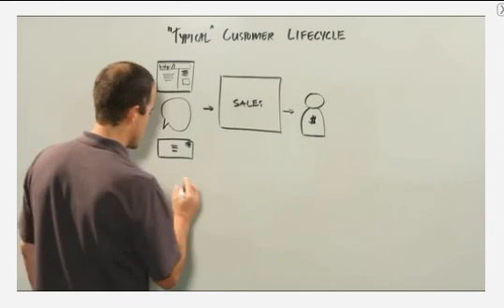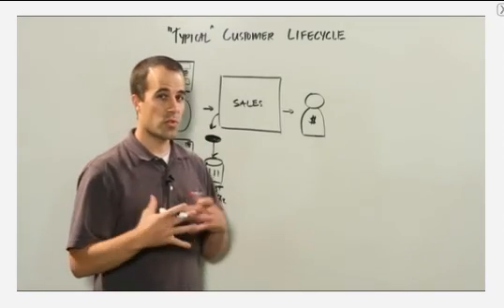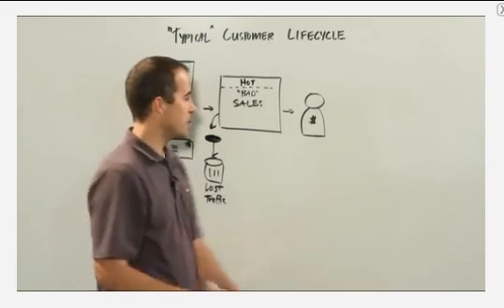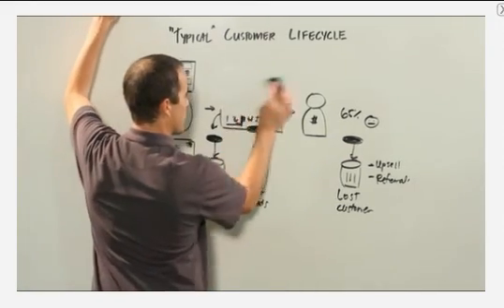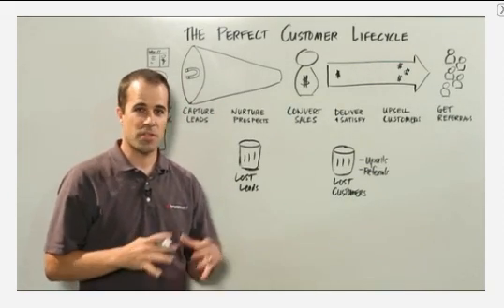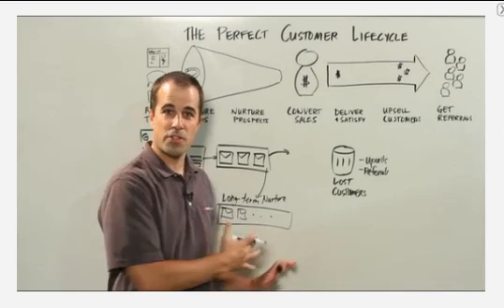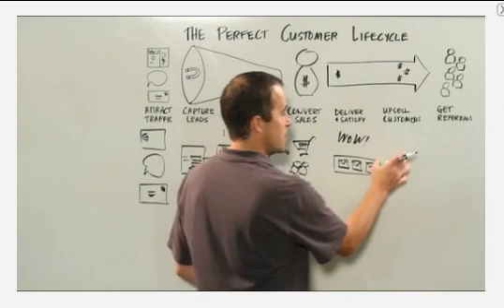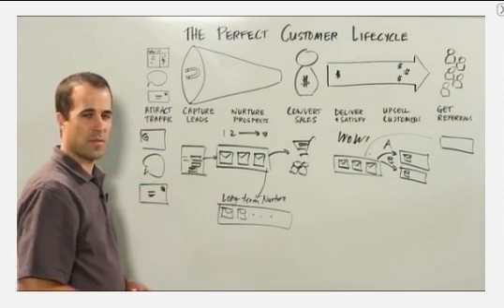The Perfect Customer LifeCycle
Ready to get out of SOP Chaos?
🛠️ Start your free TouchStone trial – Organize your processes in one simple tool
💬 Grab a quick walk-through call – Get clarity on how to escape SOP Chaos (not a sales pitch)

The first 5 minutes of this video discusses the TYPICAL Customer Life Cycle. The second 5 minutes - The PERFECT Customer Life Cycle. An excellent understanding of how to qualify and nurture your leads towards conversion.

To get a demo of KEAP, (previously known as Infusionsoft), the sales and automation tool built for small businesses, click this